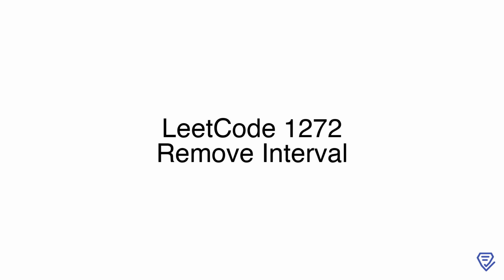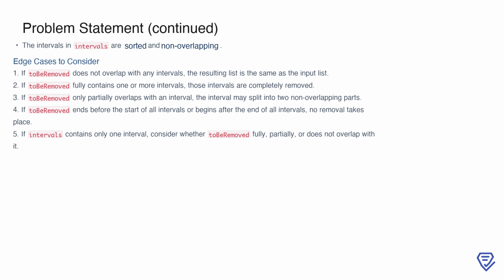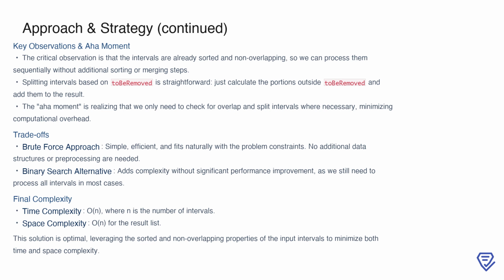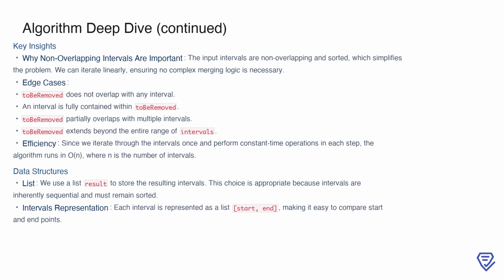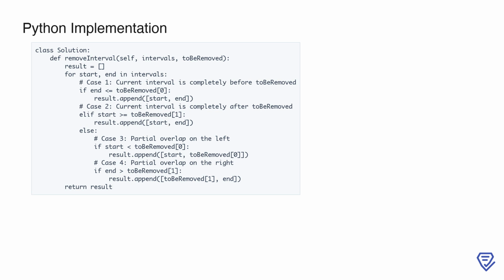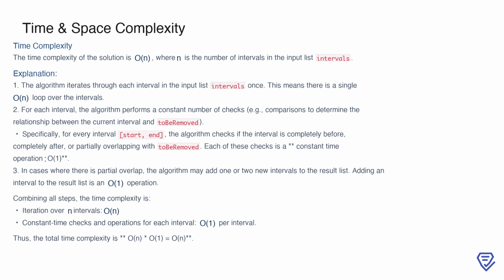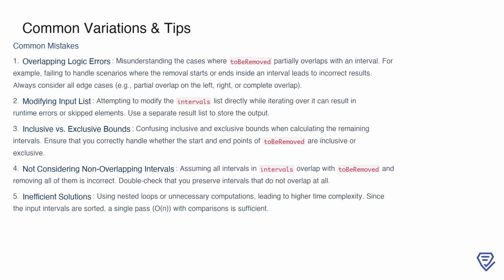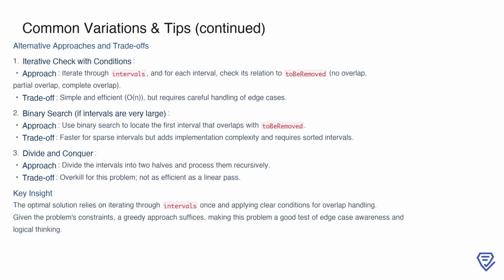LeetCode 1272: Remove Interval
Difficulty: Medium

📚 Topics: Array, Binary Search, Divide and Conquer, Greedy, Math

⏱️ Timestamps:
00:00 - LeetCode 1272: Remove Interval
00:22 - Problem Statement
01:07 - Problem Statement (continued)
01:54 - Problem Statement (continued)
02:24 - Problem Statement (continued)
03:08 - Problem Statement (continued)
03:59 - Approach & Strategy
04:57 - Approach & Strategy (continued)
06:03 - Approach & Strategy (continued)
07:04 - Algorithm Deep Dive
08:09 - Algorithm Deep Dive (continued)
09:25 - Algorithm Deep Dive (continued)
10:36 - Algorithm Deep Dive (continued)
11:37 - Algorithm Deep Dive (continued)
12:12 - Python Implementation
13:58 - Java Implementation
14:56 - Java Implementation (continued)
15:40 - Solution Walkthrough
15:50 - Time & Space Complexity
16:44 - Time & Space Complexity (continued)
17:36 - Time & Space Complexity (continued)
18:42 - Time & Space Complexity (continued)
19:38 - Common Variations & Tips
20:57 - Common Variations & Tips (continued)
22:19 - Common Variations & Tips (continued)
23:35 - Conclusion
23:59 - Thank You!